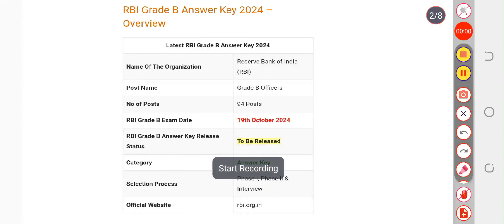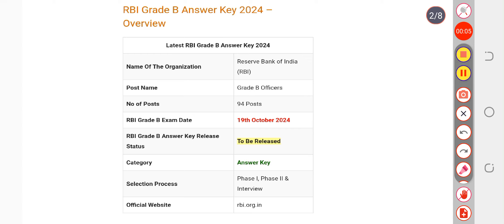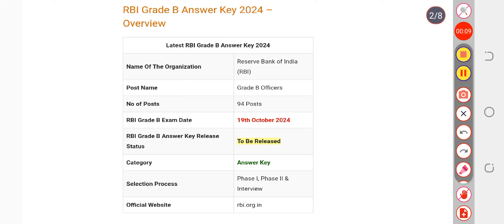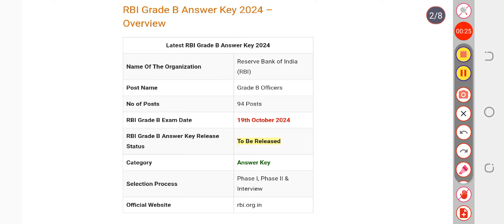RBI Grade B Official Answer Key 2024 | Exam Key